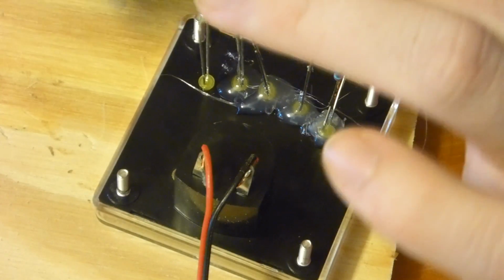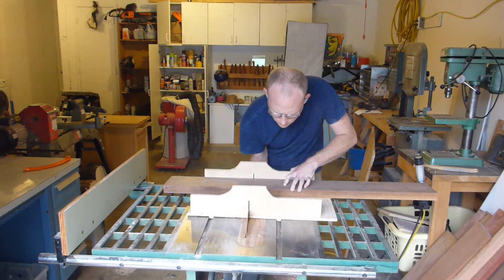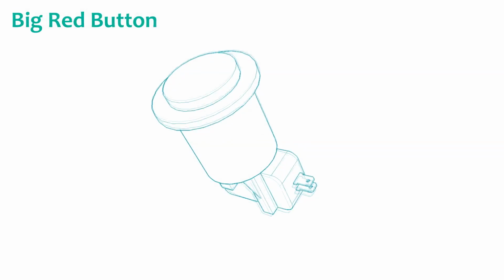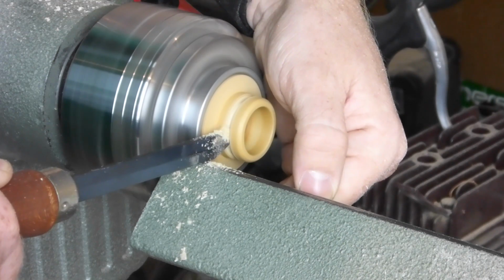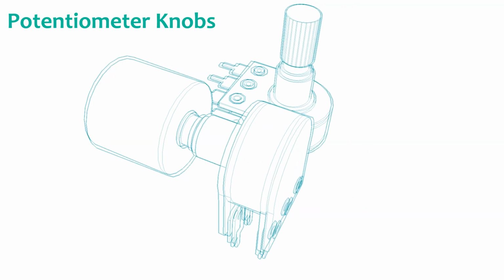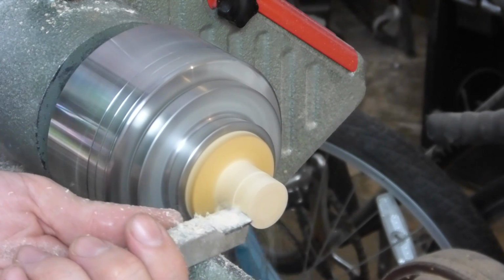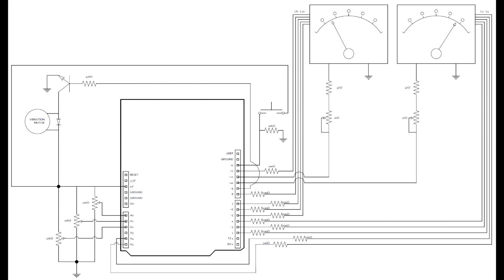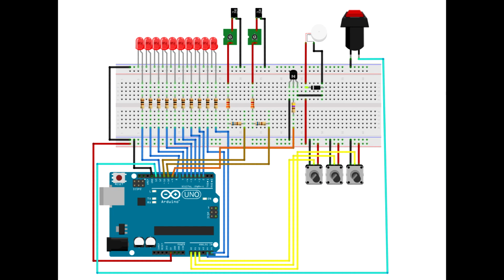Arcade-Style Puzzle Box Mini Game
We all like games, but who among us needs another screen in their life? This is my first foray in the world of interactivity. It's an arcade-style puzzle box mini game. Powered by an Arduino with completely custom wooden enclosure and components, the goal was to make it look like something your parents told you not to play with when you were a kid. The object of the game is to adjust the knobs so each needle points at its respective LED, but it's not as easy as it sounds (or is it!?).

If you'd like to build one yourself, or just make fun of my terrible programming skills, visit the github project repository here: